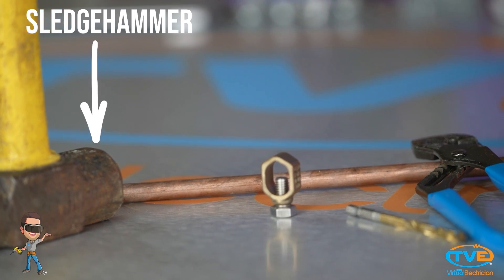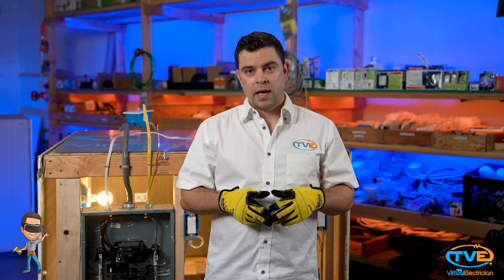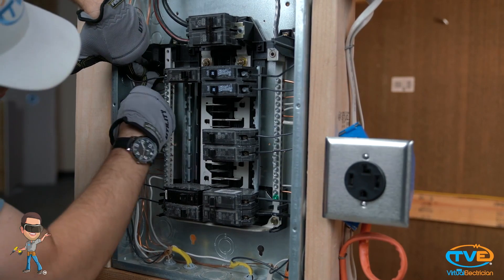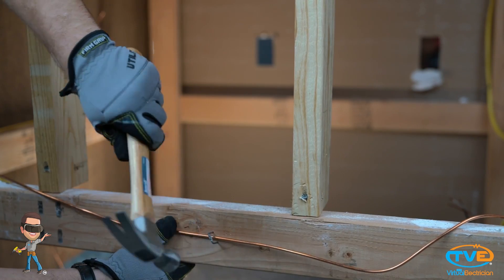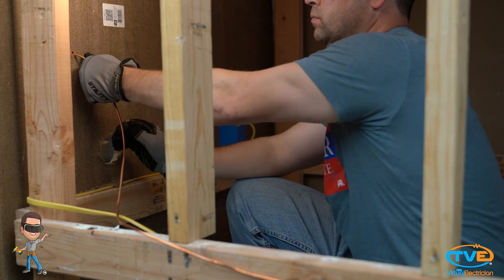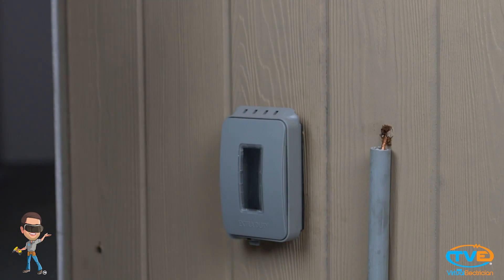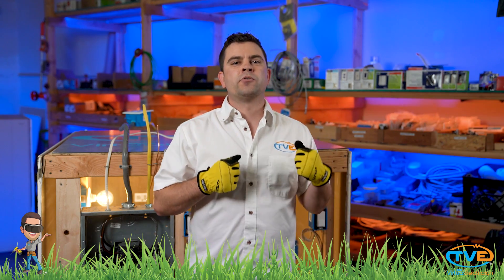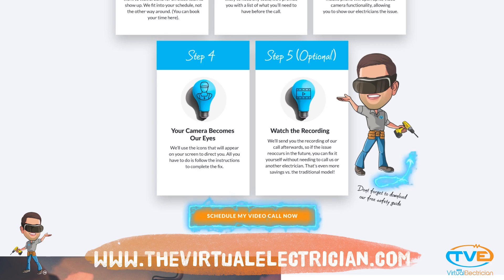How to install a ground rod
Installing a ground rod is a straightforward process that involves driving a metal rod into the ground to establish an electrical ground connection. Here's a general guide on how to install a ground rod:

Determine the location: Select a suitable location for installing the ground rod. It should be close to the electrical system or equipment that requires grounding. Ensure there are no underground utilities or obstructions in the chosen area.

Gather the necessary tools and materials: You'll need the following items:

Ground rod: A copper or galvanized steel rod, usually 8 to 10 feet long and 5/8 to 3/4 inches in diameter.
Safety gear: Wear work gloves, safety glasses, and appropriate footwear.
Sledgehammer or post driver: To drive the ground rod into the ground.
Grounding wire: A copper wire specifically designed for grounding purposes.
Grounding clamps: Connectors to attach the grounding wire to the ground rod and the electrical system.
Wire strippers and pliers: For stripping and manipulating the grounding wire.
Prepare the ground rod: If the rod is galvanized, you may need to remove the coating near the connection points. Use a wire brush or sandpaper to clean the areas where the grounding clamps will be attached.

Drive the ground rod: Position the ground rod vertically at the desired location. Ensure that at least 8 feet of the rod is underground to achieve a proper ground. Use a sledgehammer or post driver to drive the rod into the ground. Strike the top of the rod with firm, consistent blows until it is fully submerged in the soil. Continue driving until the top of the rod is approximately flush with the ground surface.

Attach the grounding wire: Strip the insulation from both ends of the grounding wire, exposing the bare copper. Attach one end of the wire to the ground rod using a grounding clamp. Secure it tightly to ensure a solid connection. Run the wire along the desired path to the electrical system or equipment you're grounding.

Connect to the electrical system: At the other end of the grounding wire, attach another grounding clamp to establish a connection with the electrical system. Consult the appropriate electrical codes or a qualified electrician to determine the correct attachment point on the system.

Check and test the ground connection: Once everything is connected, visually inspect the grounding system to ensure all connections are secure. It's also a good idea to perform electrical testing to verify the integrity of the ground. You may use a multimeter or consult an electrician for professional testing.

Remember, electrical work can be dangerous, so if you're unsure or unfamiliar with the process, it's best to consult a qualified electrician to handle the installation of a ground rod.

for more information about grounding